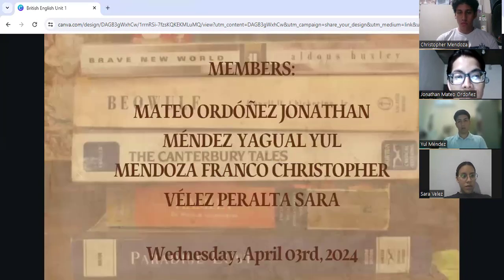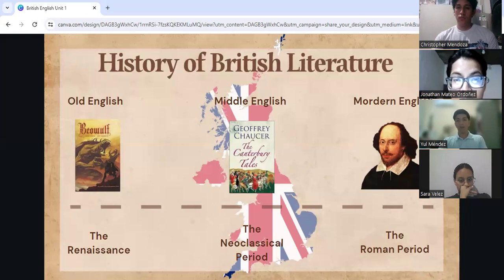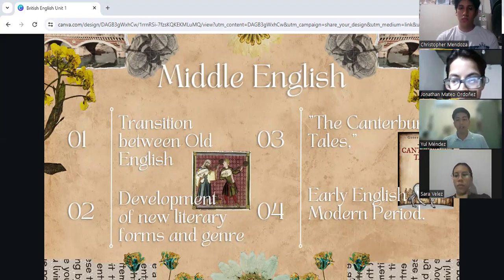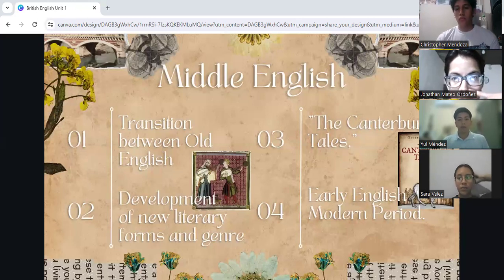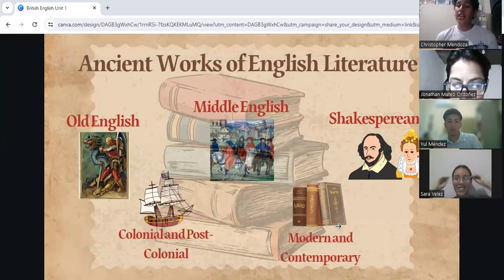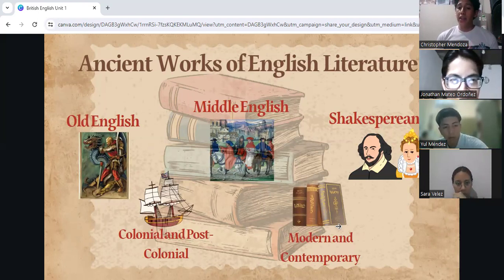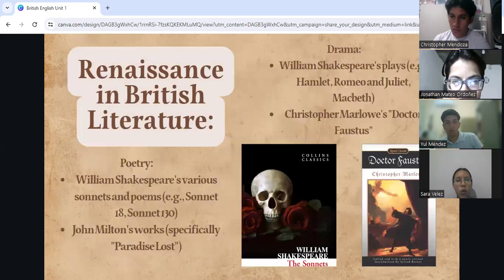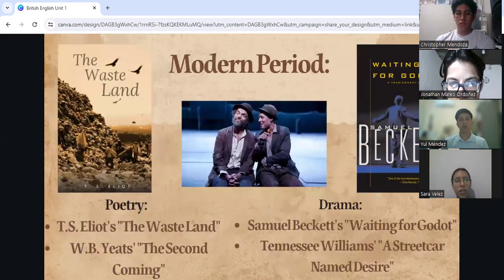British Cultural and Language Unit 1